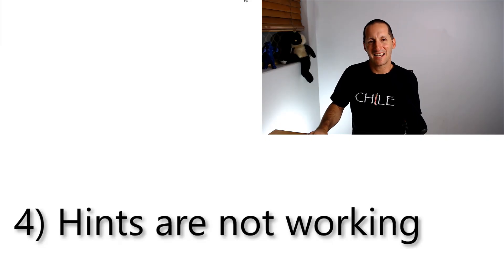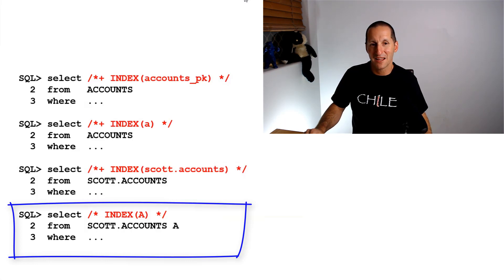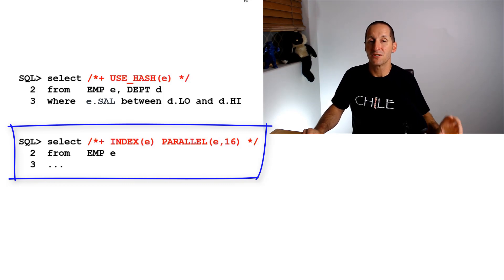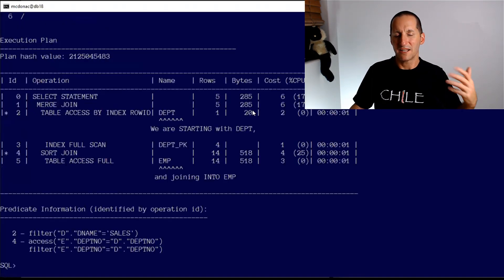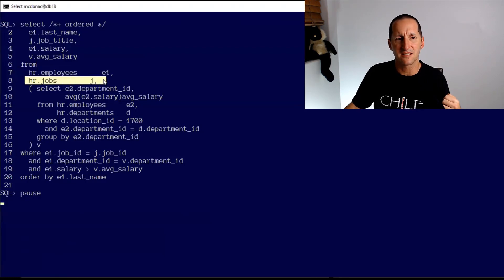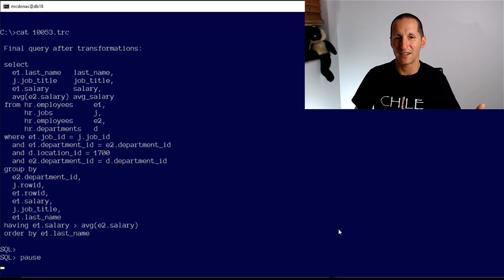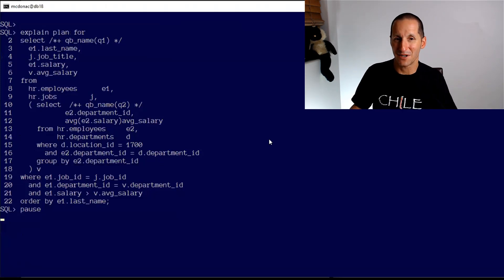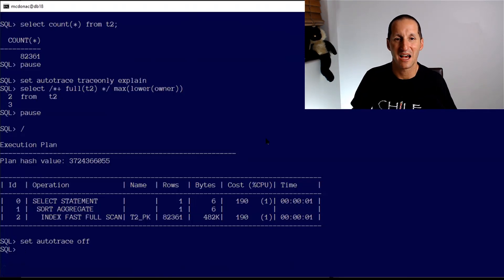Why did the optimizer ignore my hints ?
Hints are cool Oracle feature to give the optimizer more information. But what if the optimizer is not listening to us???